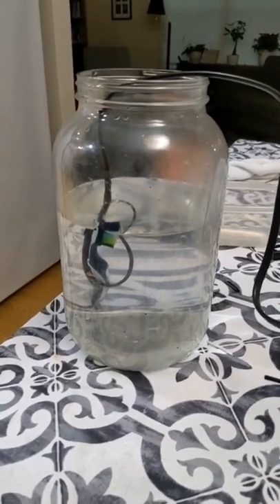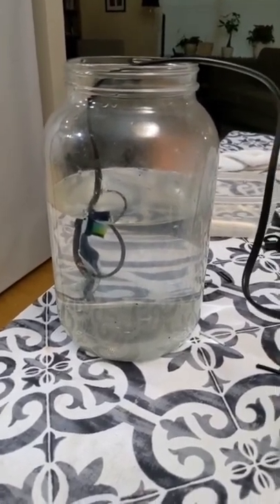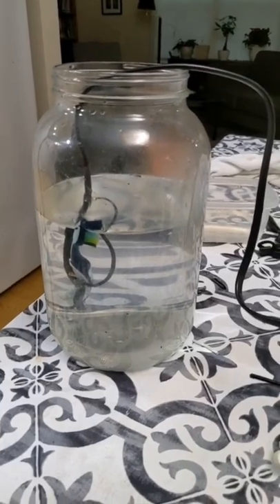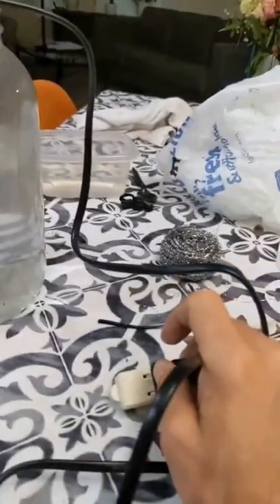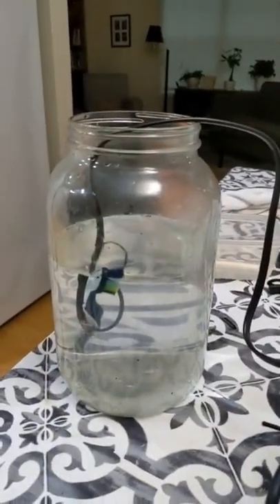Prison stinger DIY